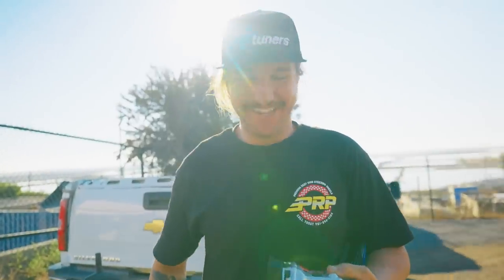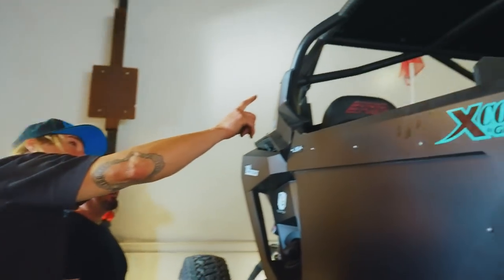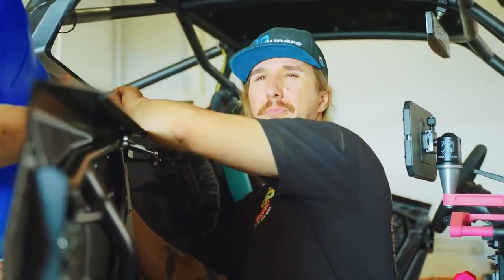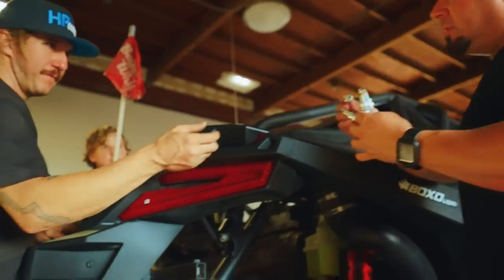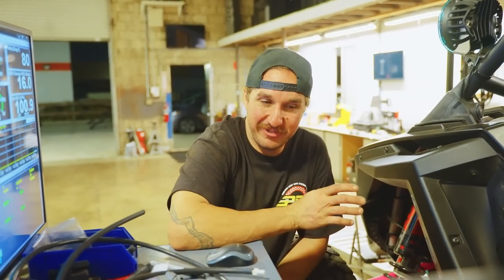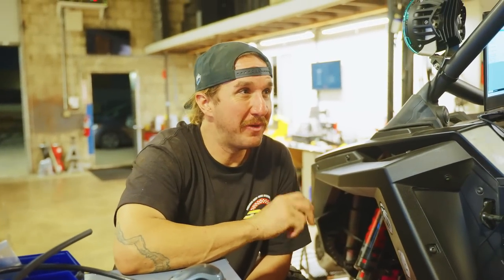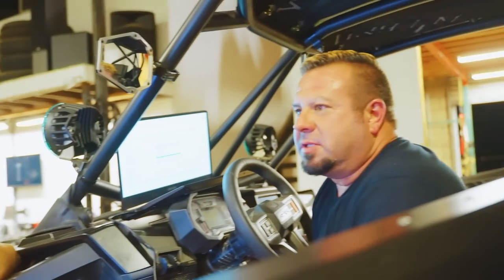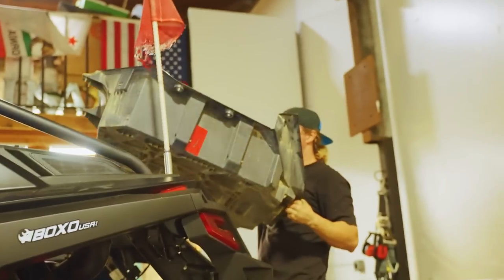Polaris Pro R Tune session with HP Tuners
We all want more HP and our dude Dune Hoon always makes that happen. Utilizing the new HP Tuners MPVI3 we were able to gain some HP on this new Polaris Pro R for the first wave of mods of many! What should we do next? Full custom stainless exhaust? Turbo? Supercharger? Pro charger? We have options. This HP Tuners device is so capable in so many ways for so many vehicles all you have to do is buy credits per vehicle after buying the unit and this Pro R can be tuned indefinitely now that it’s in the system. Check out there website below we use it on many different vehicle in our fleet 🤙🏼

Website for Shreddy’s newest and latest aparrel and colab products below!

SHREDDY SHACK location for walk ins 🚶
8400 N magnolia ste H Santee, California
Open Monday-Friday 12 // 6pm
Saturday’s 12 // 4pm

Shred till you’re dead!